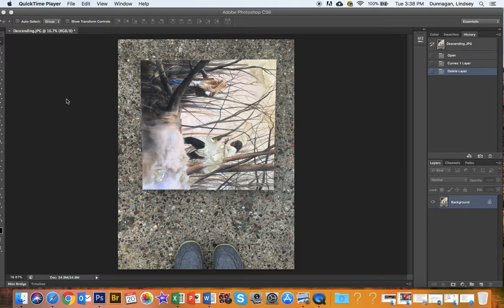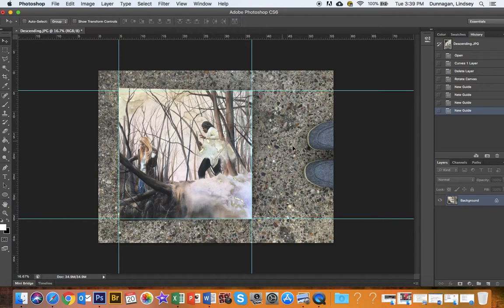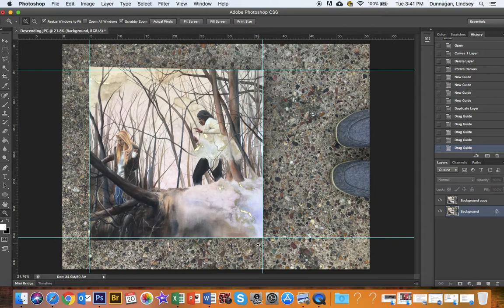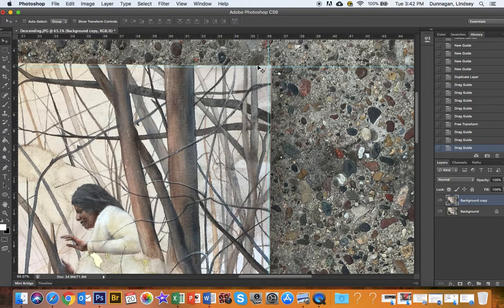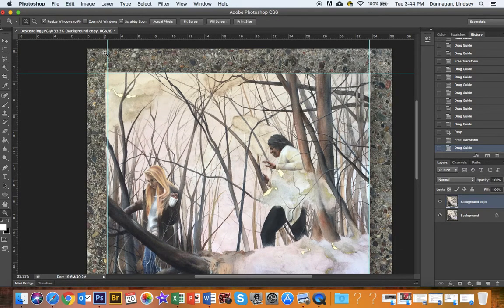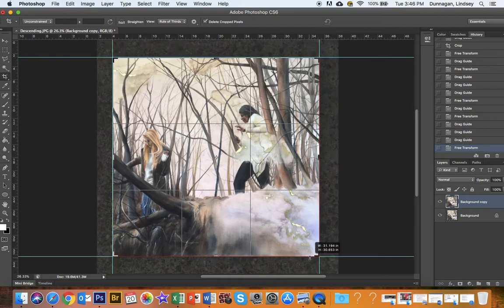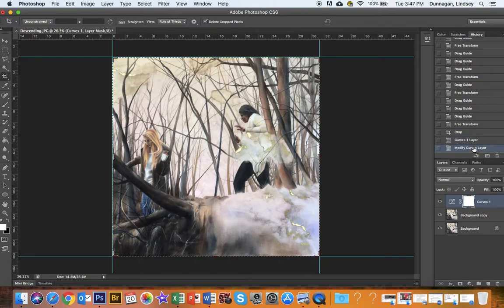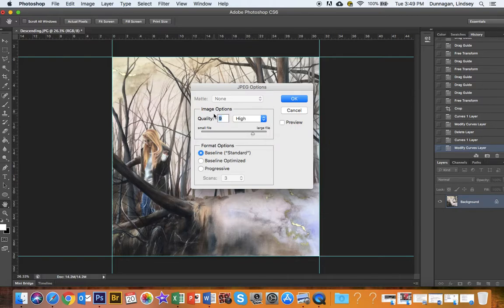Editing Artwork Photography Using Photoshop